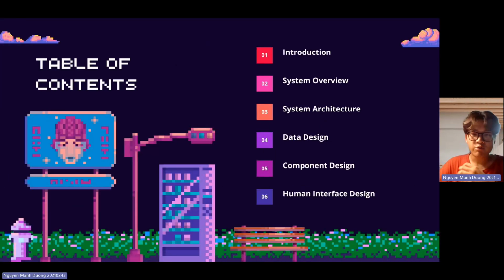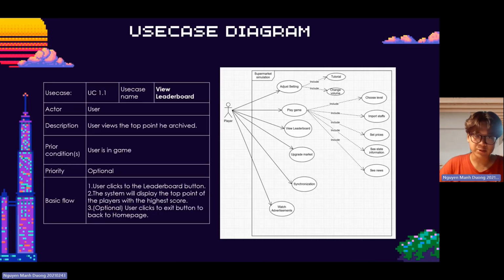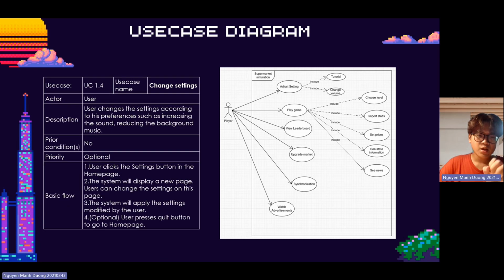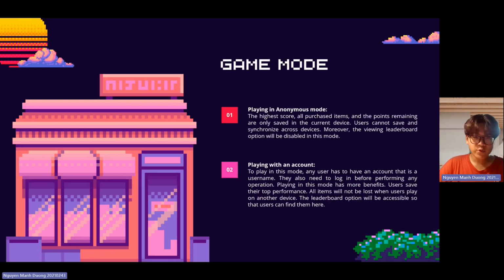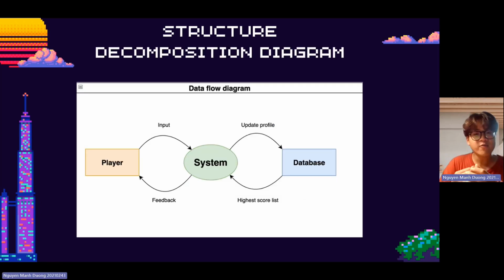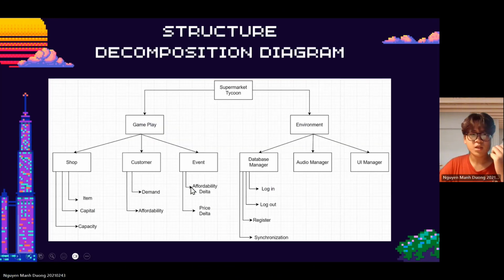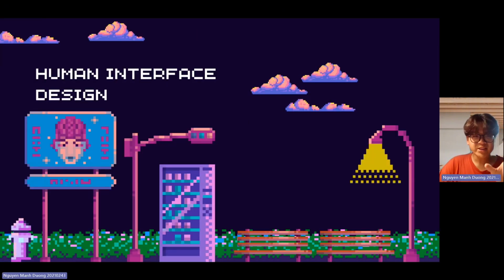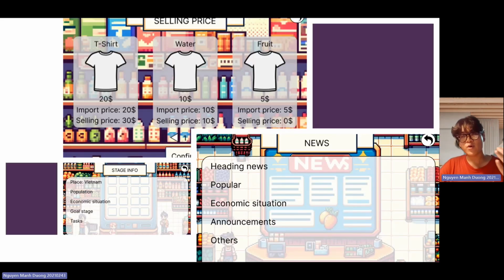Software Design Document presentation for Supermarket Simulator Game - Group Lighter - DS-AI K66